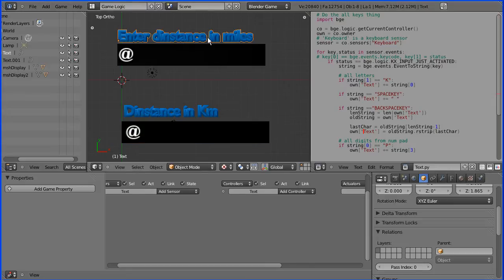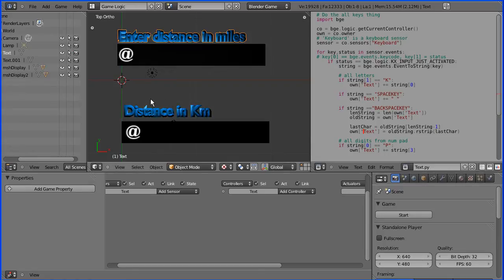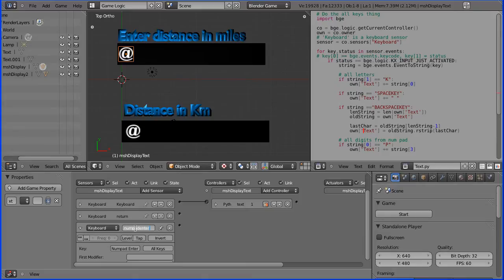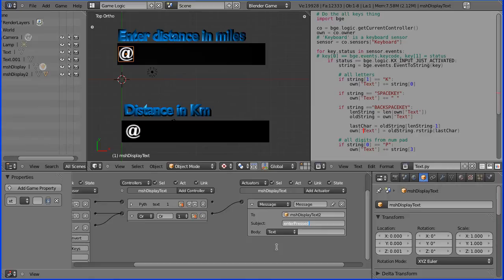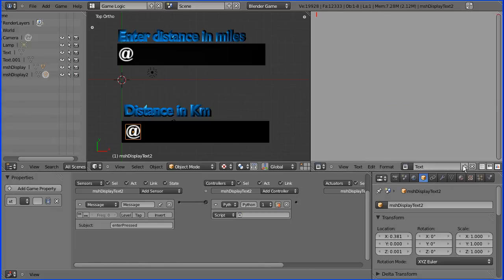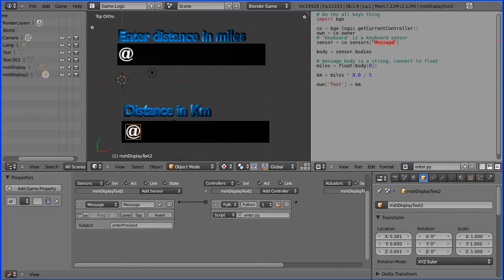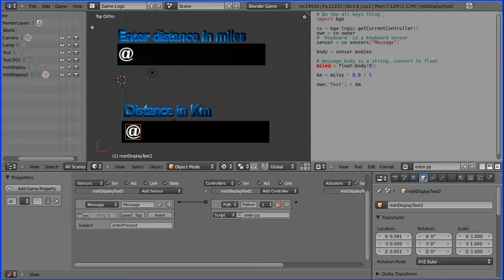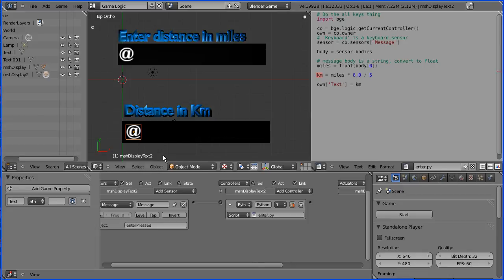Blender 2.5 Game Engine Creating an Input, Process, Output Application Part 2 a Message with a Body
Part 2 of this video tutorial shows how to send the inputted data from one object to another where it processed by a Python controller.

A distance in miles is sent in the body of a message to the receiving mesh plane (text display) object. A Python script attached to the plane accesses the body of the message, the script does the conversion calculation and displays the distance in kilometers.

Key points -
A work around is given for a problem of the Blender Game Renderer not rendering text properly, the text is converted to mesh.
Logic brick sensors are added to first text box to detect presses of the enter key on the main keyboard OR the numpad.
An OR gate controller is added to send the signal on to a message actuator.
The message actuator is given a subject (enterPressed) and the data is sent in the body of the message by linking the body to the text boxes' Text property.
The receiving text box is given a message sensor and the subject is set (enterPressed).
The message sensor is linked to a Python controller, a new script is created to extract the data from the body of the message, perform the calculation and output the result.